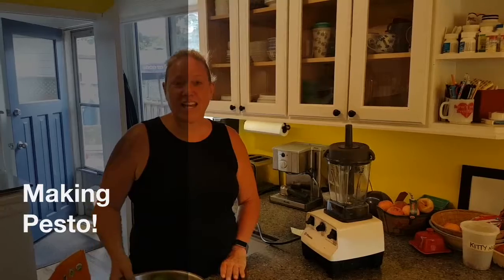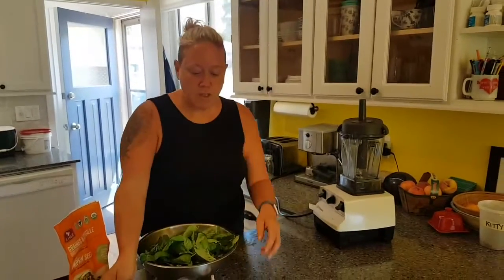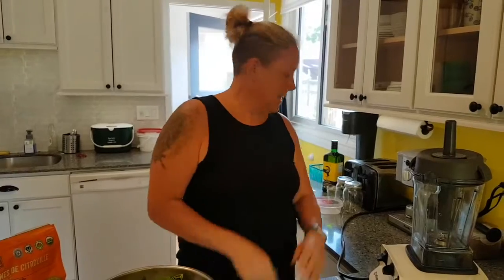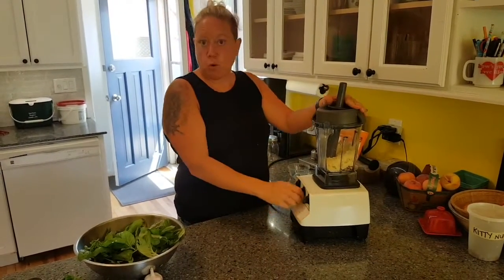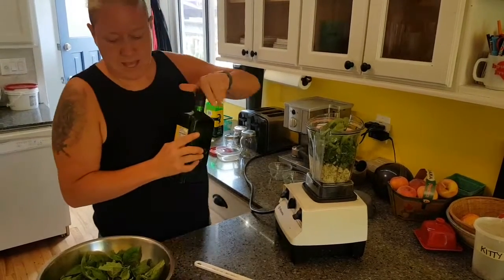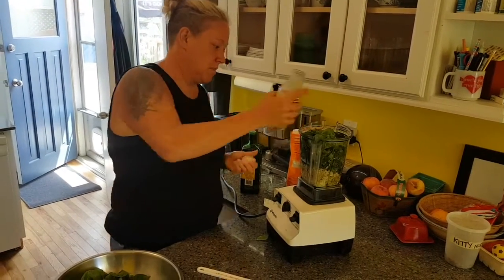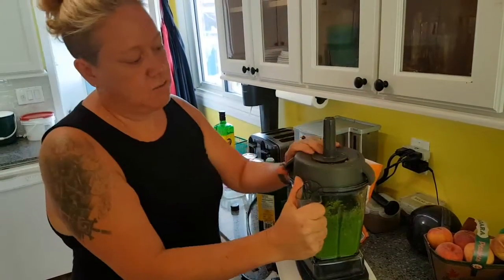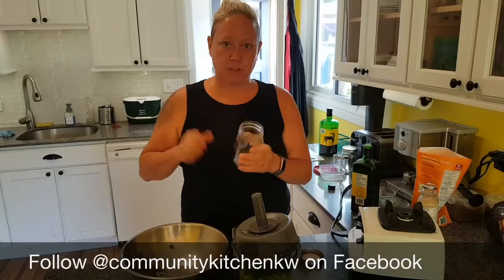Simple Pesto Recipe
Cori makes fresh basil and kale pesto at home